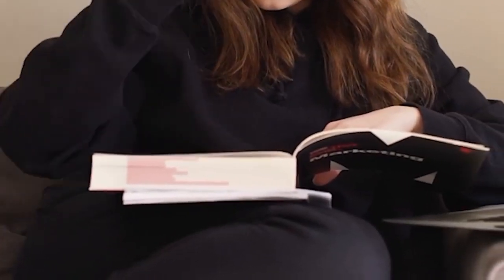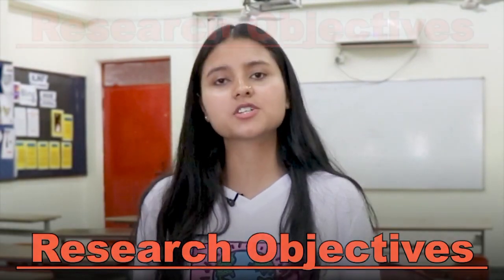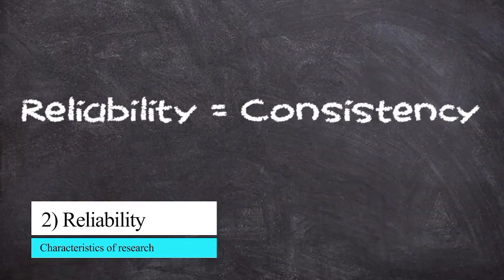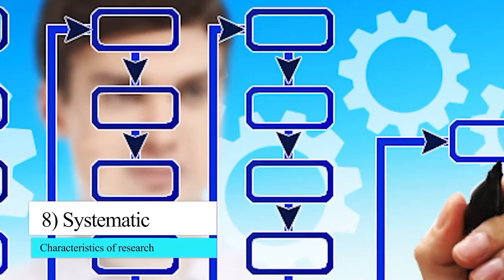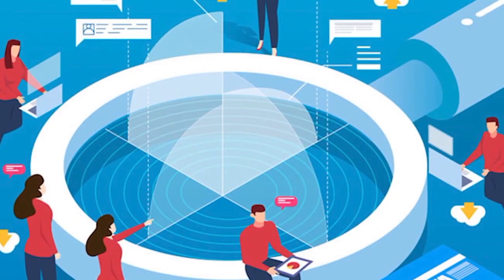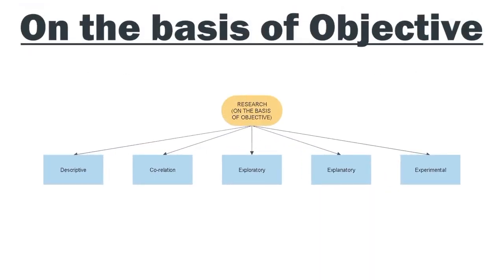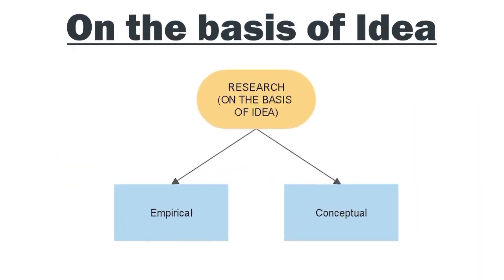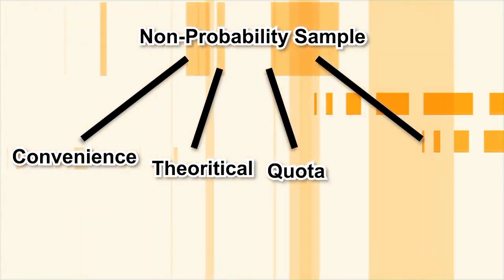LEARNING RESEARCH - Part 1 to 5: A Comprehensive Guide | COMPILATION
In this video series, I'll be teaching you how to learn research effectively. This will include topics such as how to find the right research, how to read research papers, and how to critically analyze research.

Whether you're a student starting out in research or an experienced researcher, this video series is for you. I hope that by the end of it, you'll be able to learn research effectively and achieve your academic goals!

WATCH THE 5 PART SERIES ON RESEARCH NOW!!!